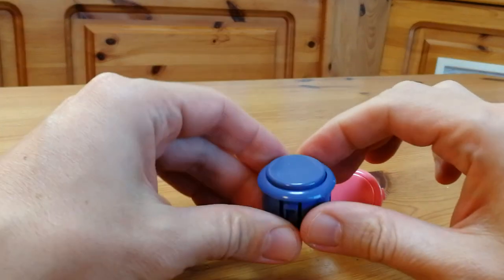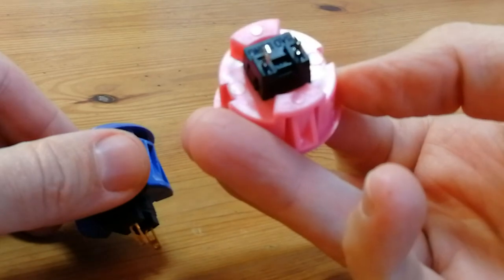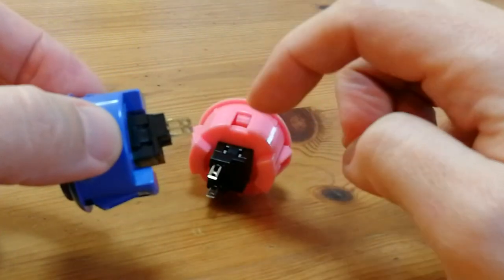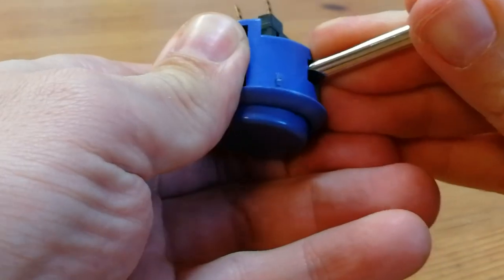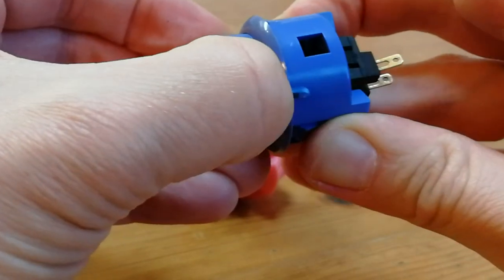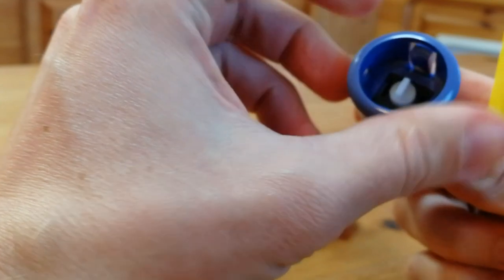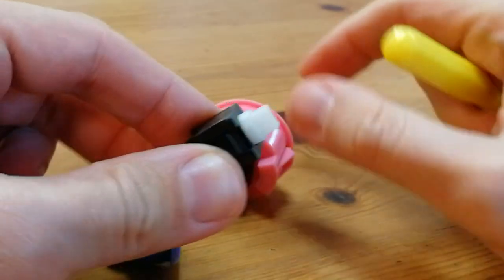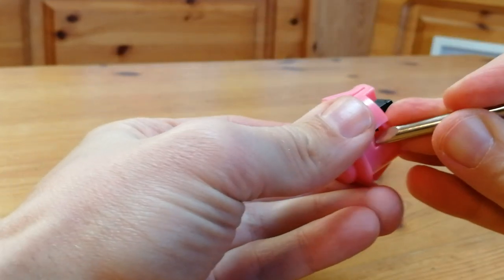Changing out switches / Arcade Buttons Guide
Baolong switches might look great, but quality control for the switches isn't exactly on par with Sanwa... How about we do the SWITCHEROO!!?